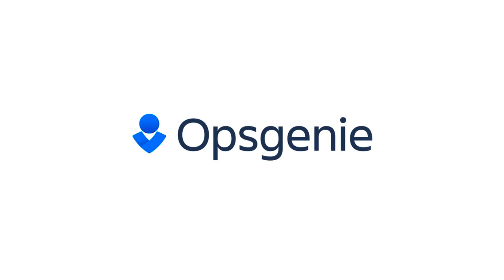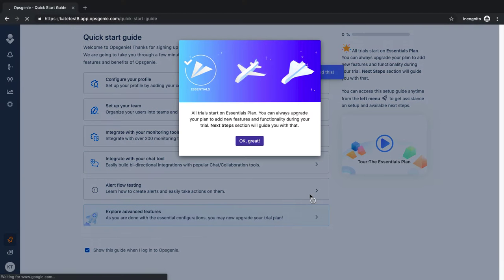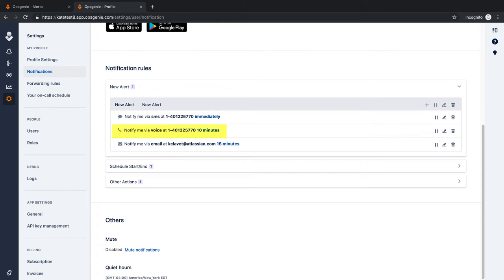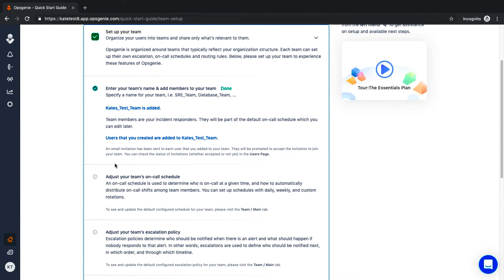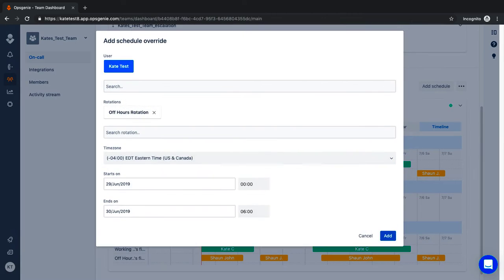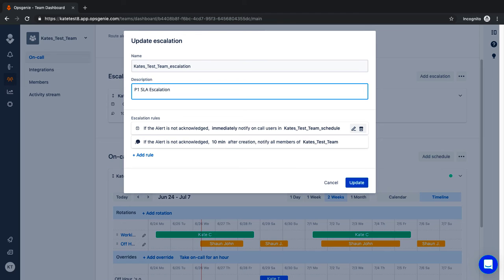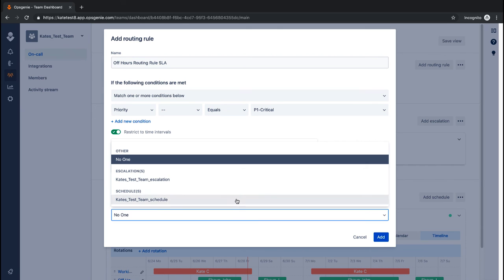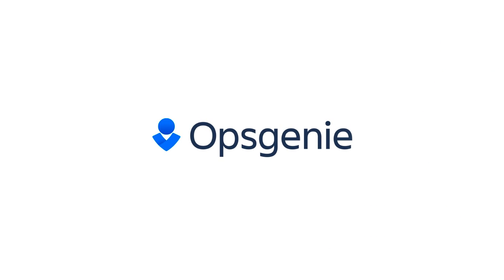Getting Started in Opsgenie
Watch this brief video for help with quick, basic account set up for Opsgenie.